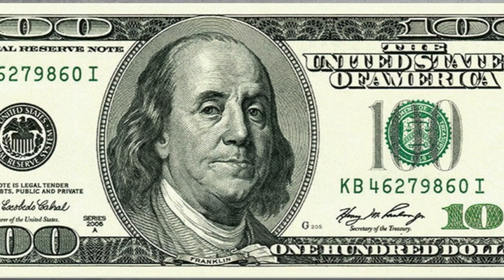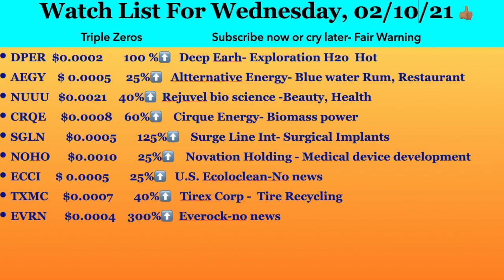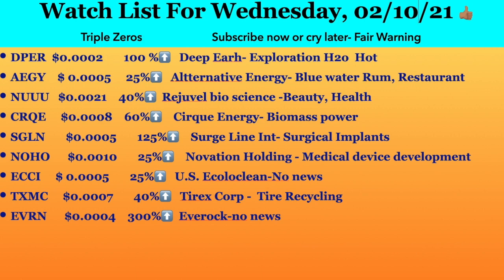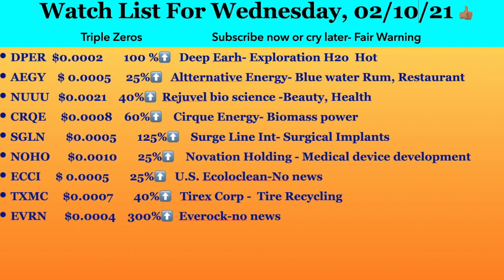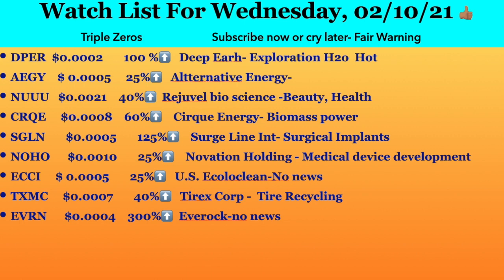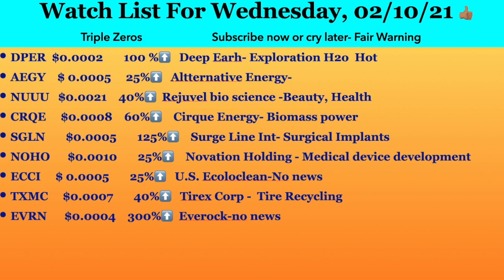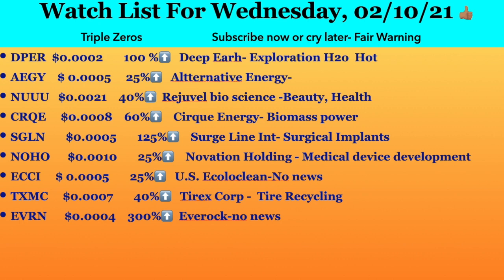OTC STOCKS NEWS, Top Penny Stocks, stocks on the move .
Thepennystalkerchannel@Thepannystalk1
Webull Referral, you get two free stocks  (by depositing $100), I get two free stocks.
Follow the channel on tweeter for real time alerts on moving stocks.